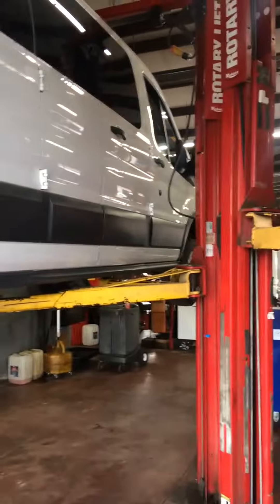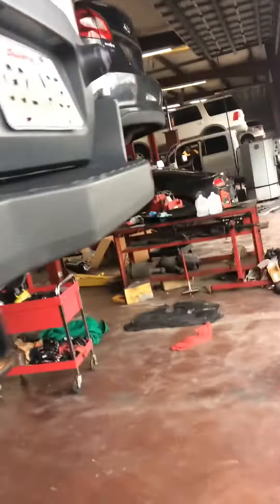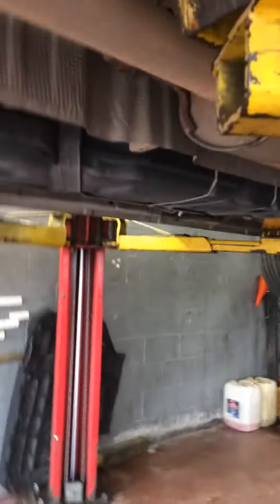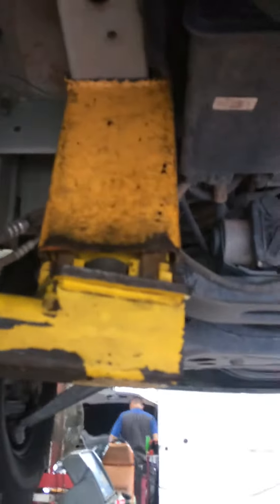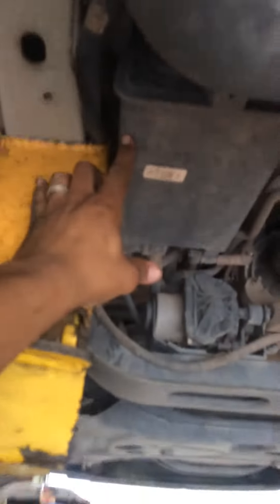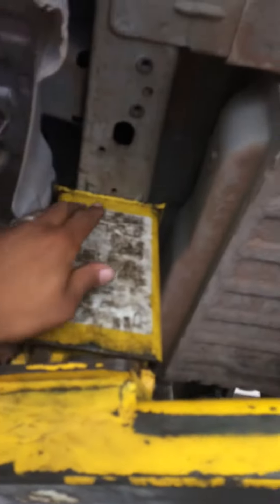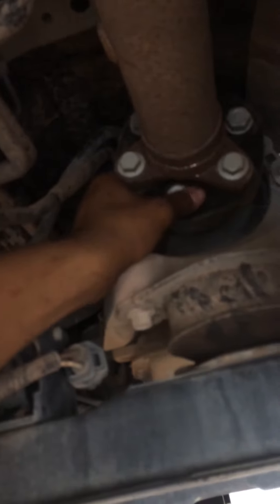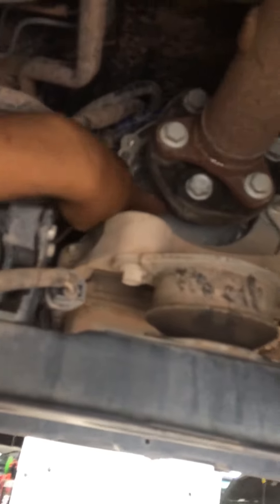2016 Ford Transit - lift points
This is a video to show where the proper lift points are on a 2016 Ford Transit t-250.  It is tempting to  try and lift the vehicle on the pinch weld.  but because of the weight of the vehicle, that method would render the lifted vehicle unsafe.  i was doing the flex coupling recall for this vehilce.